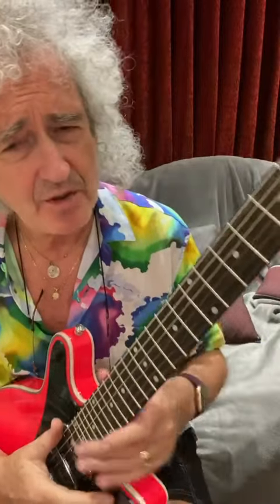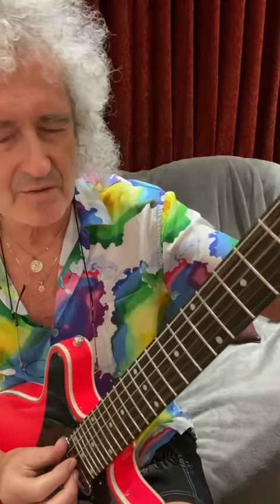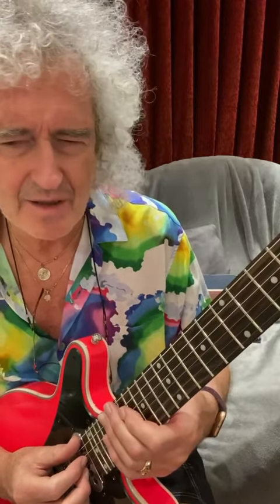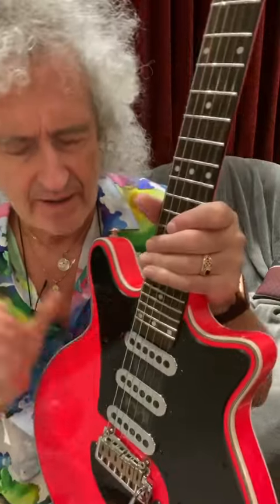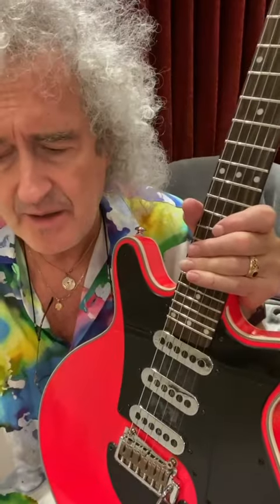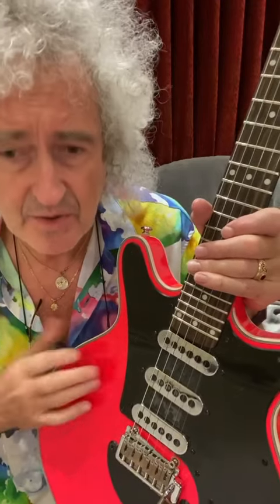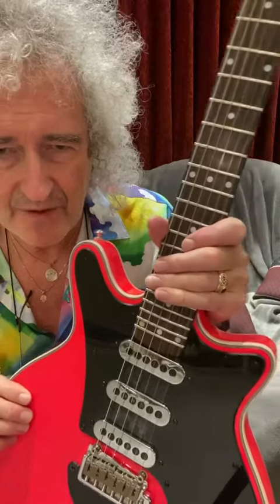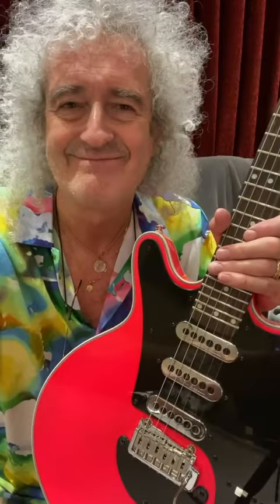Brian May: Wanna Sing ? !!!